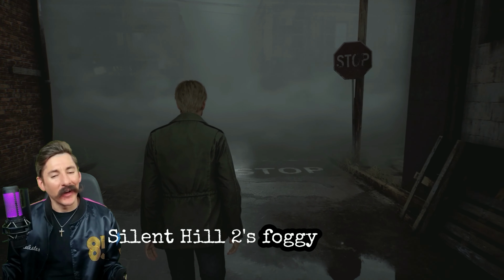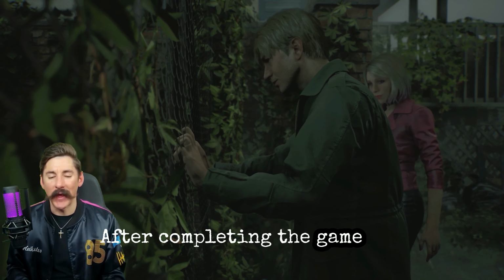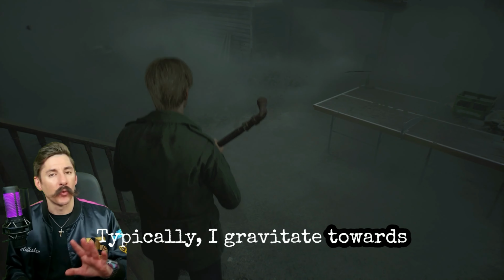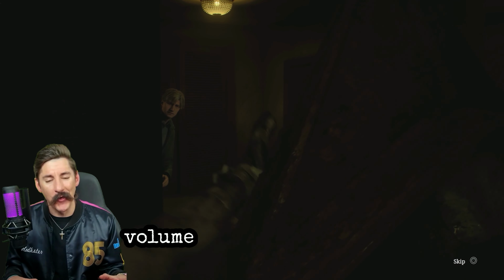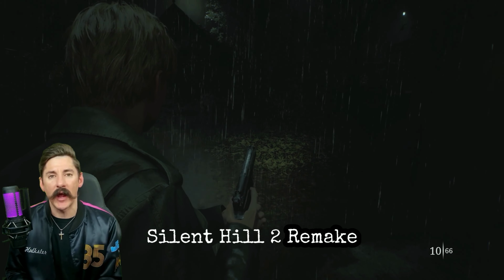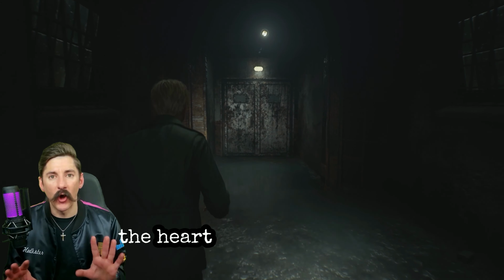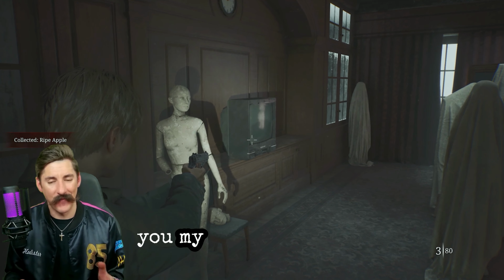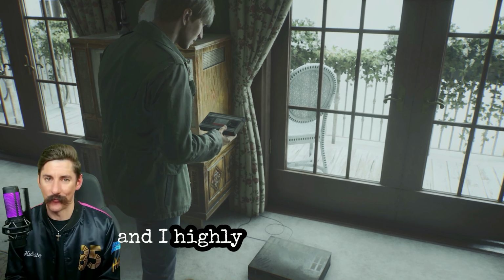Silent Hill 2 Remake Review – A Haunting Return to Horror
Silent Hill 2 Remake Review – A Haunting Return to Horror | ThunderStash Gaming

In this in-depth review, I explore Silent Hill 2 Remake, where Bloober Team has masterfully recreated one of the most haunting horror games ever. With 4K graphics, revamped sound design, and DualSense support, Silent Hill 2 Remake takes you back into the terrifying fog-filled streets of Silent Hill. From the eerie atmosphere and strategic combat to the psychological storytelling that made the original unforgettable, I break down everything this remake gets right—and where it may fall short.

This review covers every chilling detail, including the updated graphics, immersive DualSense haptic feedback, and how Silent Hill 2 Remake honors the legacy of the original. Whether you’re a longtime fan or experiencing Silent Hill for the first time, this remake promises a haunting journey into the heart of survival horror.

More Reviews to Satisfy Your Gamer Cravings – Over 100 Reviews to Explore!

📢 Join me LIVE for the Switch 2 Direct Co-Stream with Nintendo Prime on April 2 at 5 AM AZ time, plus the BIG Switch 2 Podcast later that night!

🕹 Nintenbyte Podcast – Live Every Wednesday at 7 PM MST!
🚀 We’re deep-diving into Nintendo’s launch history leading up to April 2. Catch up on past episodes:
📌 Week 4 (March 12) – Wii & DS
📌 Week 5 (March 19) – Wii U & 3DS
📌 Week 6 (March 26) – Switch 1 Launch & Switch 2 Predictions!

Chapters:
00:00 Intro – A Haunting Return to Silent Hill
00:37 Story & Concept – Revisiting a Horror Classic
02:01 Gameplay & Controls – Strategic Combat & Exploration
03:18 Graphics & Visuals – Fog, 4K, and Atmosphere
04:57 Sound Design – Immersive Horror Through Audio
06:09 Audience – Who Will Love This Remake?
06:47 Content – Exploring Every Corner of Silent Hill
07:22 Difficulty & Pacing – Slow-Burn Tension
08:07 Emotion & Charm – The Heart of Silent Hill
08:48 Fun Factor – Is It Enjoyable or Just Terrifying?
09:26 Game Time & Replay Value – How Long Is the Nightmare?
10:26 Legacy & Impact – Silent Hill’s Lasting Influence
11:12 Final Thoughts – Does It Live Up to the Original?